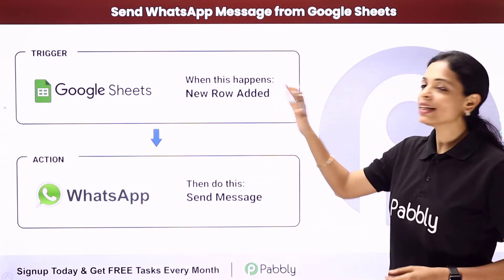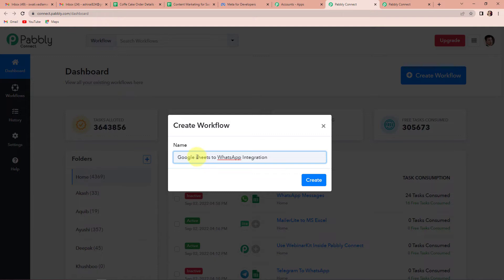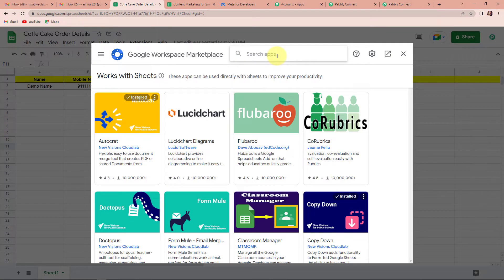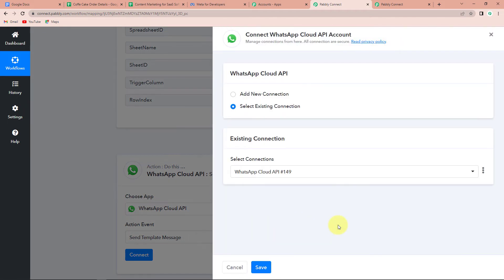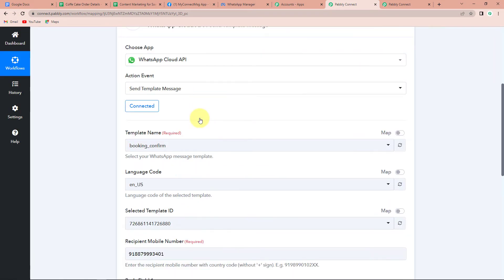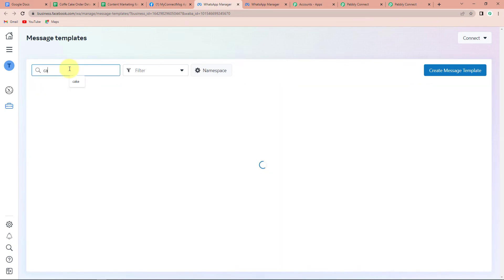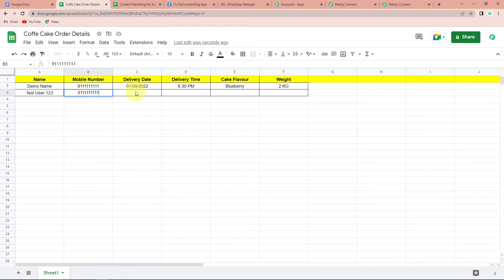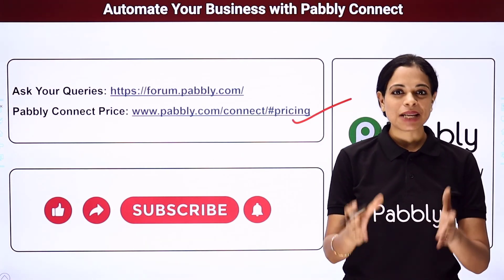How to Send WhatsApp Message from Google Sheets - Google Sheets WhatsApp Automation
In this video, we will learn how to automatically send WhatsApp message from Google Sheets | Google Sheets WhatsApp Automation with the help of Pabbly Connect